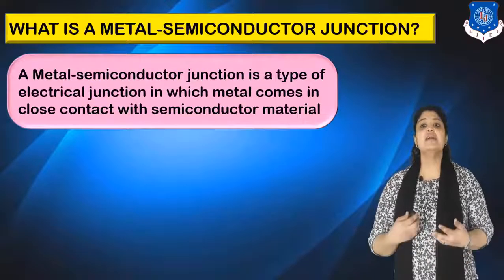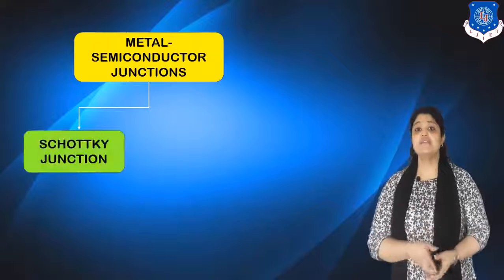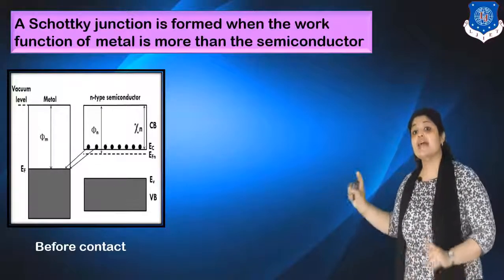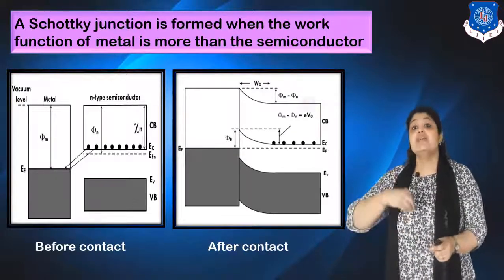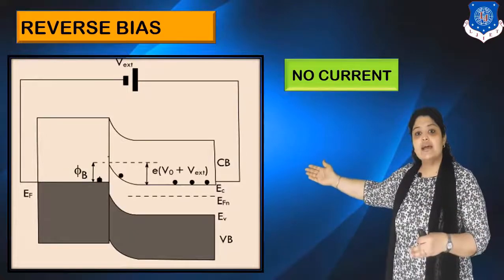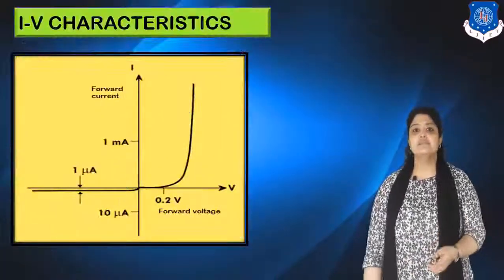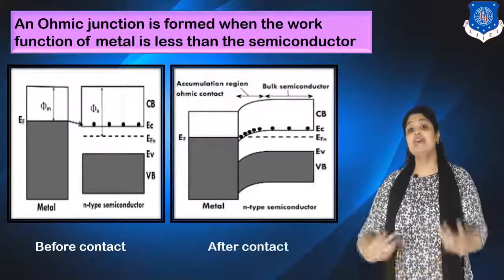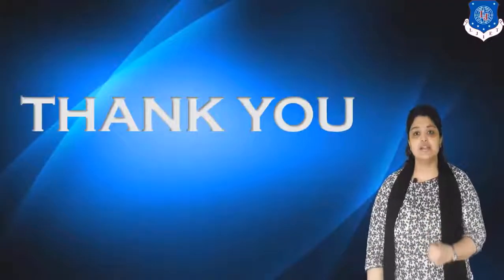Lec 15_Metal semiconductor junctions | Physics | First year Engineering